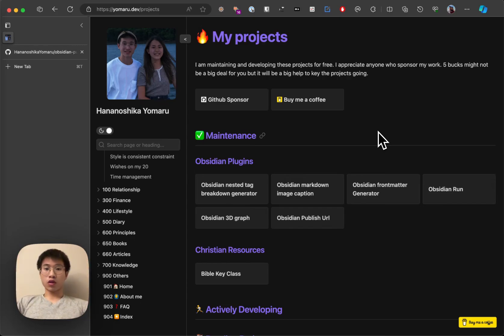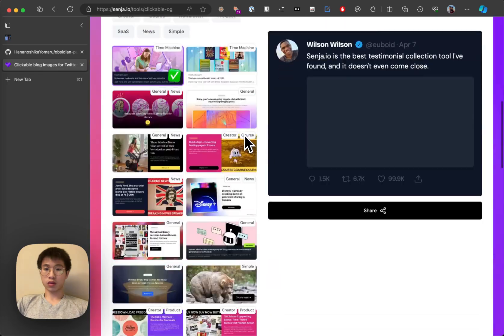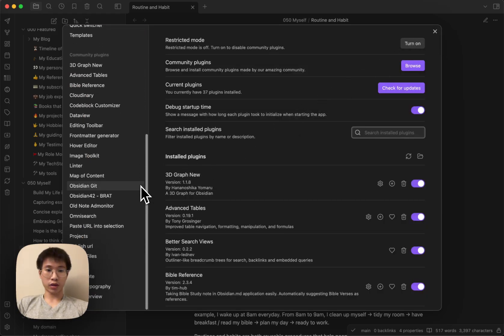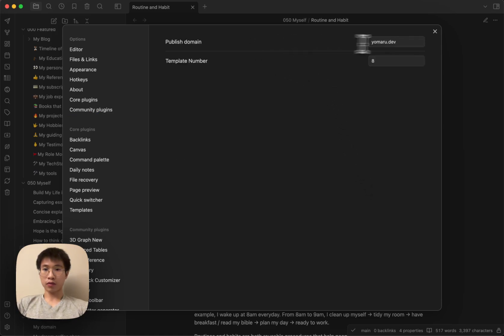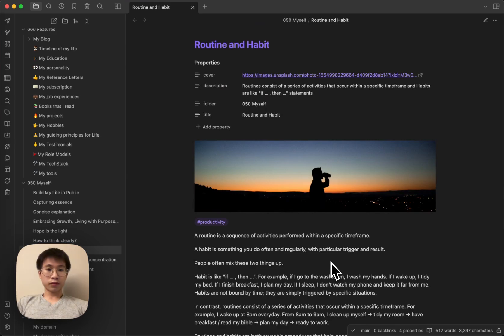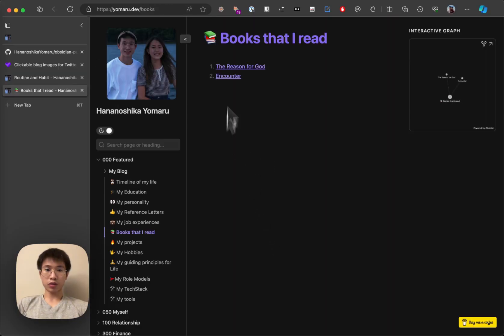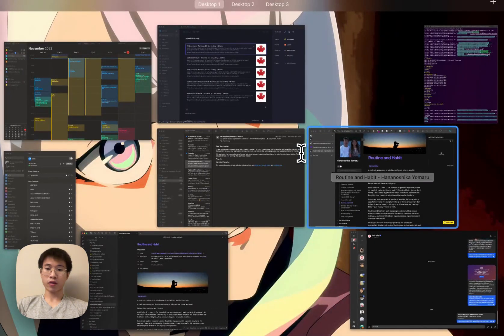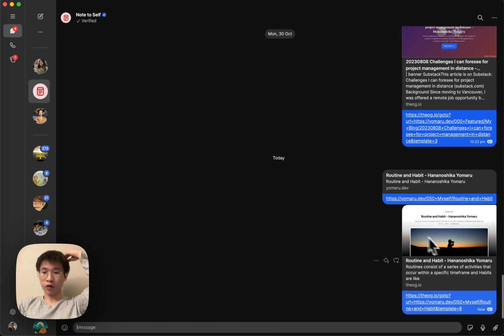Obsidian publish url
A small utility plugin to open your obisidian publish website really quickly.